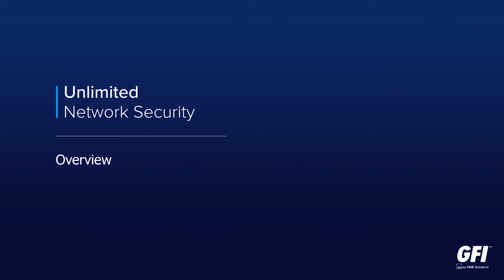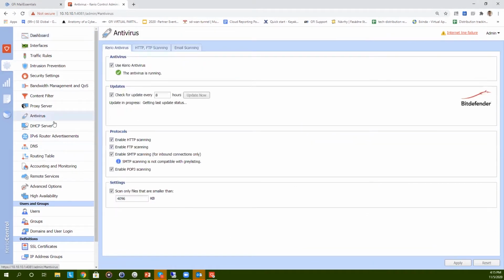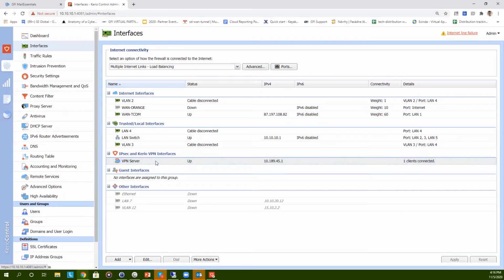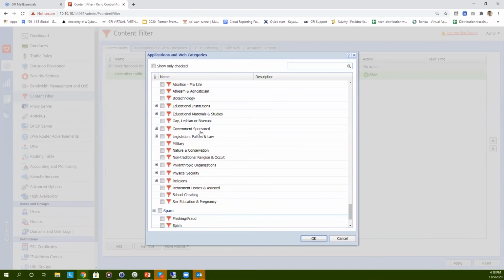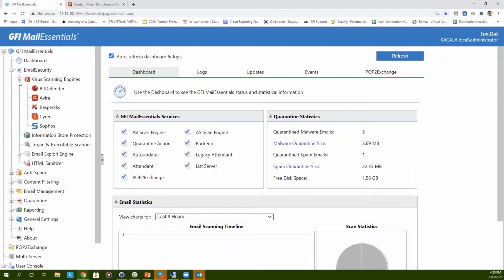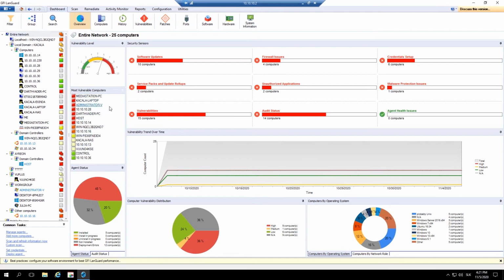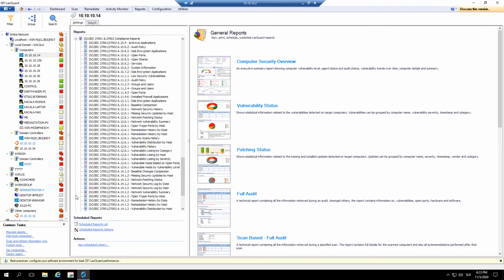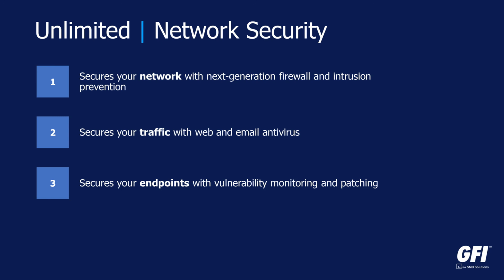Unlimited | Network Security - Key Features Overview